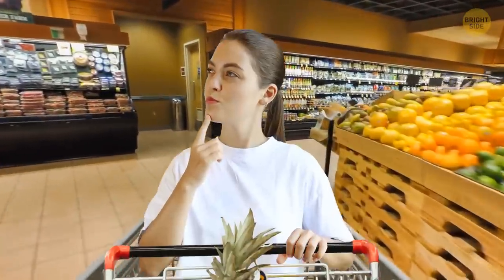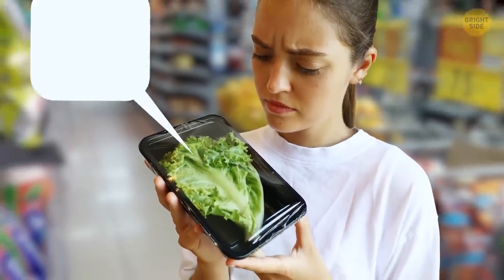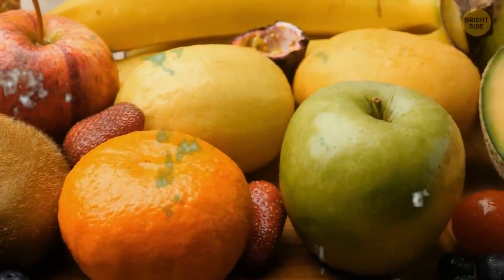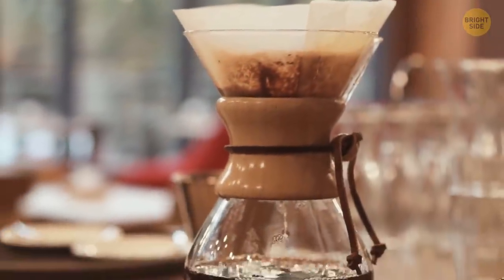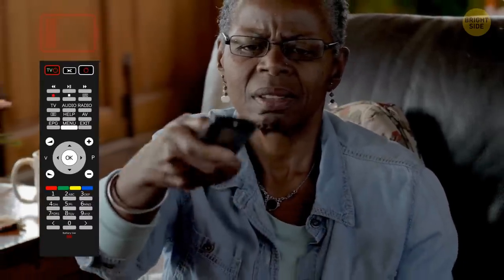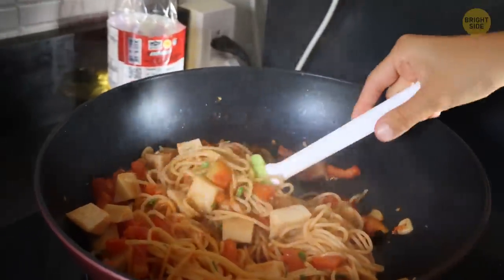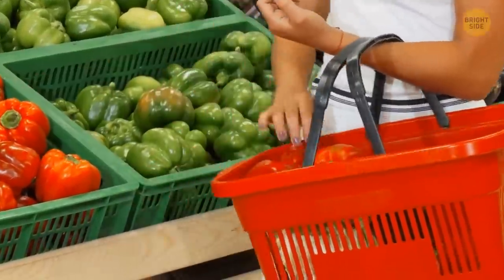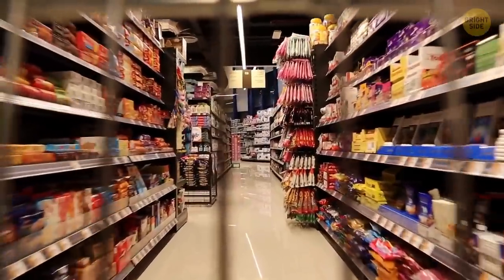If You See This Item in a Store, Run For Manager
This video is perfect to watch before you head to your supermarket to do some shopping. I'll tell you why it's better to switch to buying loose leaf tea. You'll learn what nitrogen has to do with salad. And why you should always stock up on batteries. Make grocery shopping smarter for both your budget and your habits. This video is full of grocery shopping tips.